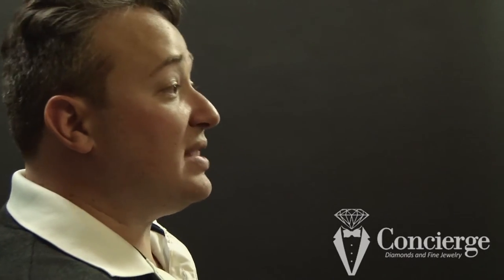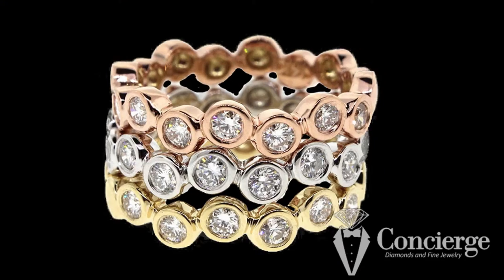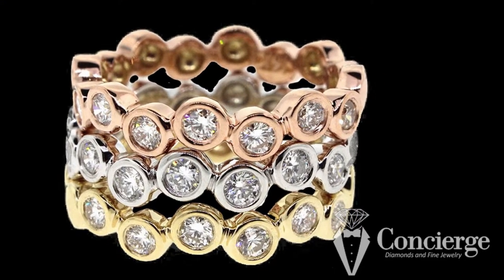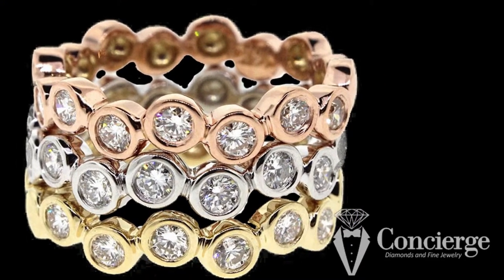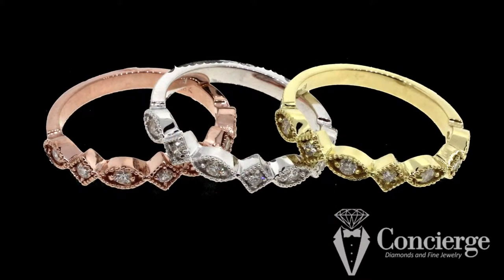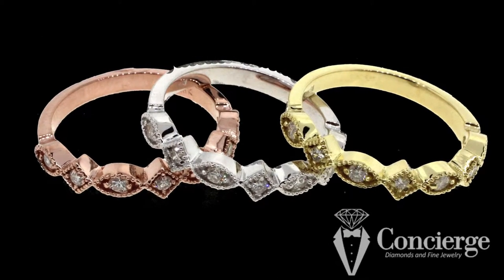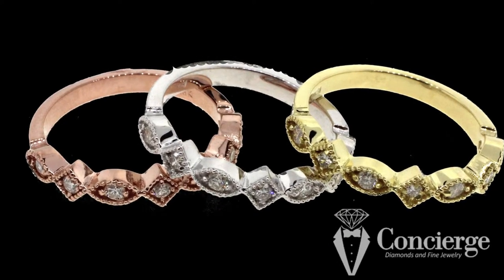Rings That Are Not Marriage Related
Traditionally, engagement and wedding rings are worn on the ring finger of the left hand.  The right hand ring is a very popular way to express yourself and to get a more fashion forward piece of jewelry.  It gives us a chance to express ourselves in a way that we know that we're not going to be locked into everyday wear forever.